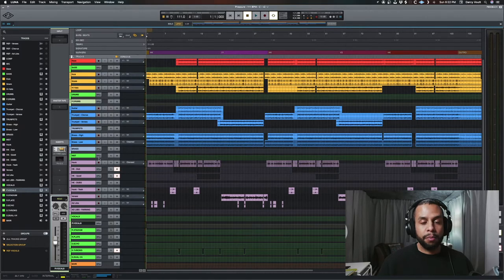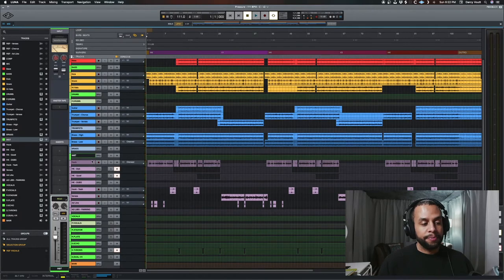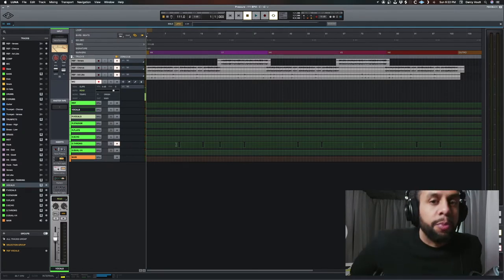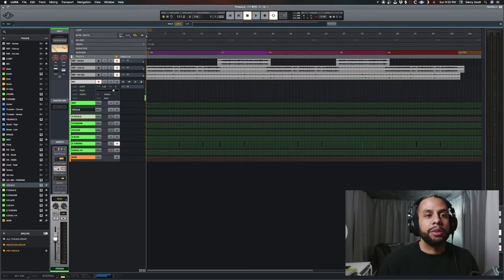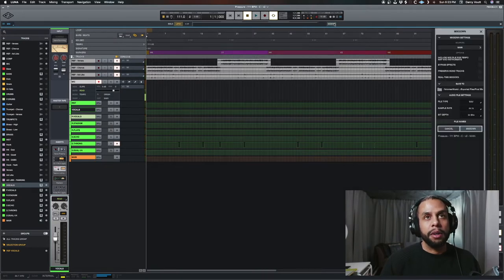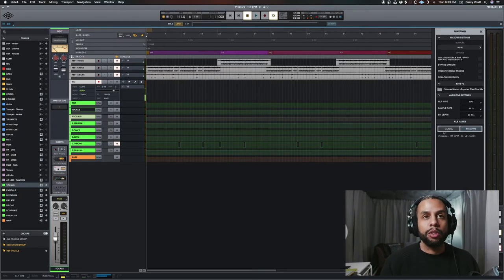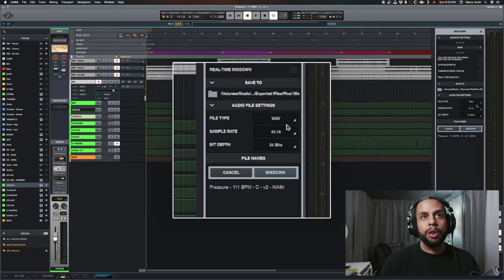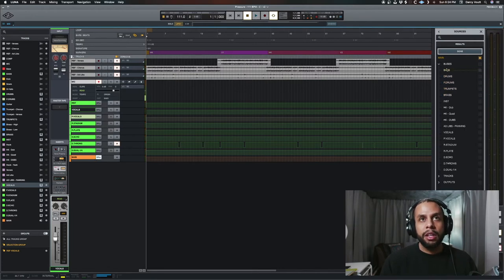Exporting Tracks & Stems in LUNA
Learn how flexible exporting stems is with LUNA recording system. This LUNA tutorial will cover exporting busses, tracks, and the final mixdown of the song. It will show you were to choose to export different file types.

0:00 - Intro
0:24 - Song's Routing
0:58 - LUNA Spill Button
1:13 - Workflow Options
1:30 - Mixdown Button & Tray
1:45 - Exporting File Types
2:04 - Exporting Tracks & Busses
3:40 - Exporting the Files
4:08 - Why Should You?
4:15 - The Benefit
4:46 - Outro

Social: @musicbydarcy